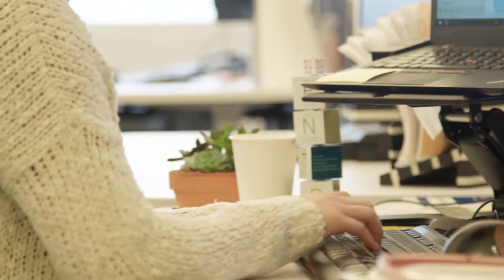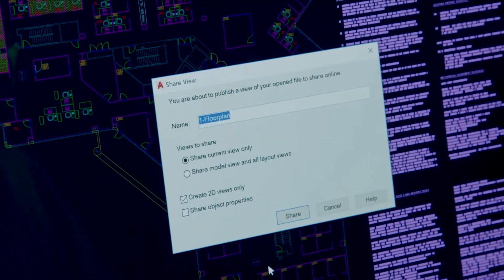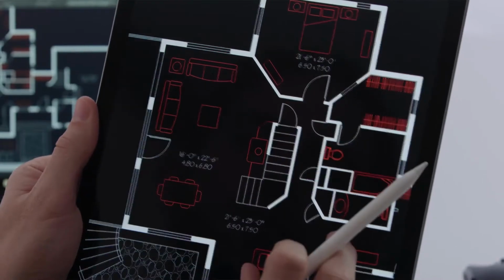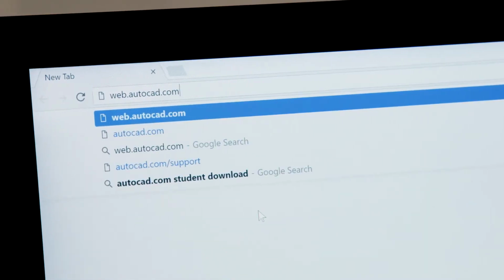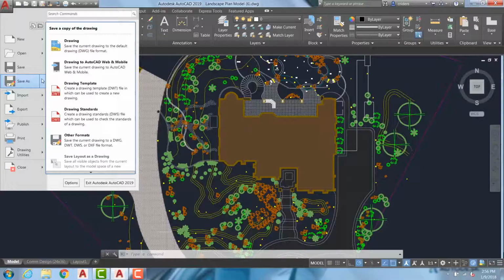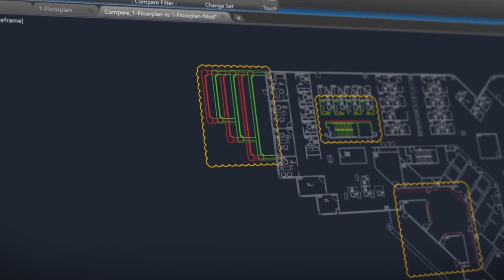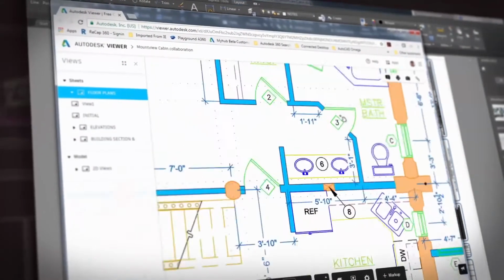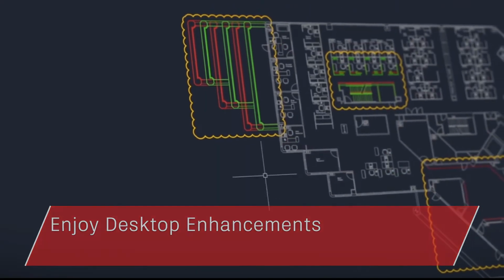Giới thiệu phần mềm AutoCAD LT 2019